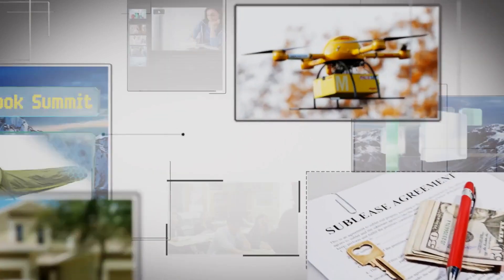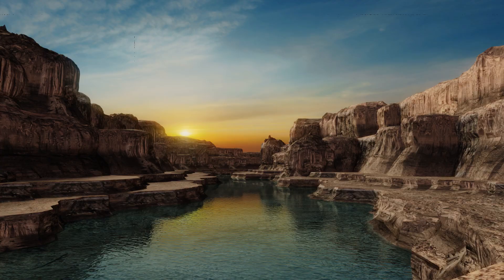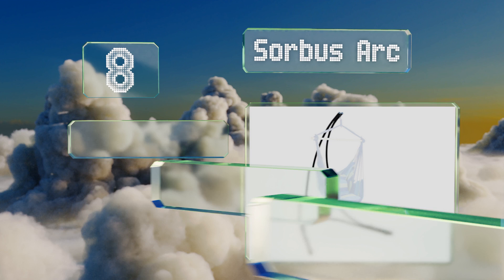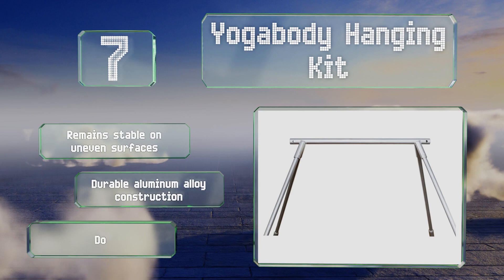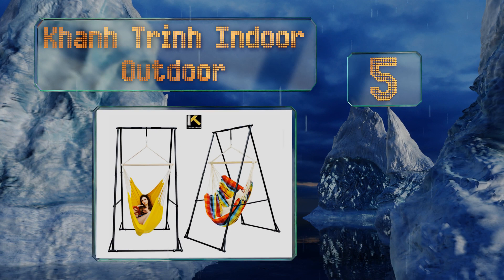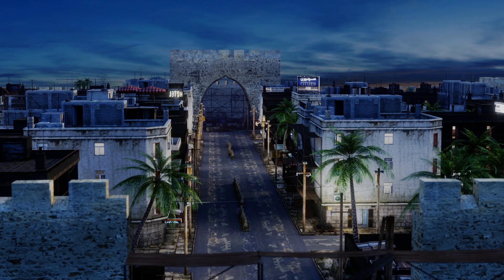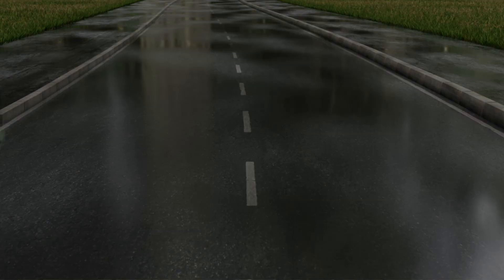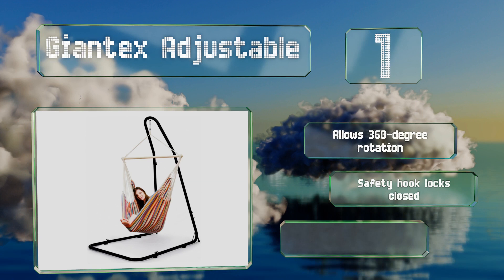10 Best Hammock Chair Stands 2019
Our complete review, including our selection for the year's best hammock chair stand, is exclusively available on Ezvid Wiki.

Hammock chair stands included in this wiki include the hammaka hitch, great deal furniture daisy, fdw c stand, sorbus tripod, khanh trinh indoor outdoor, sorbus arc, zupapa heavy duty, yogabody hanging kit, giantex adjustable, and byer of maine palmera.